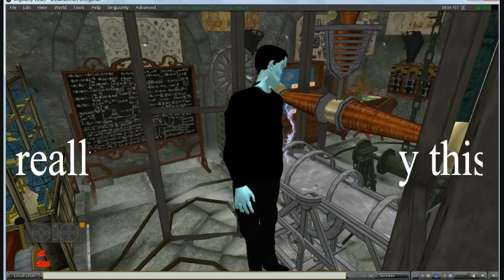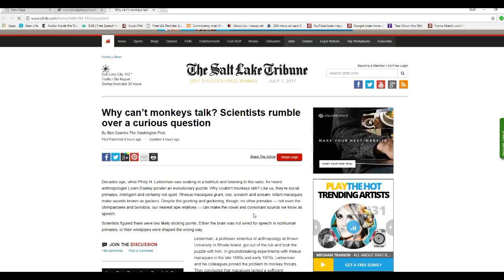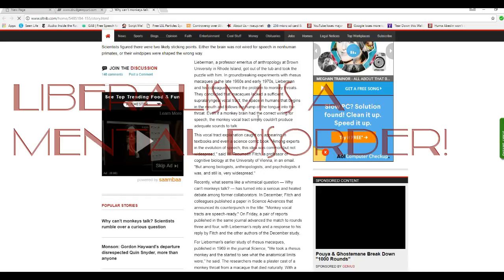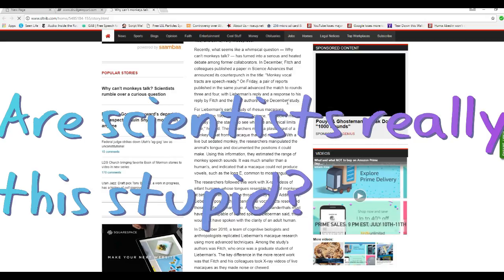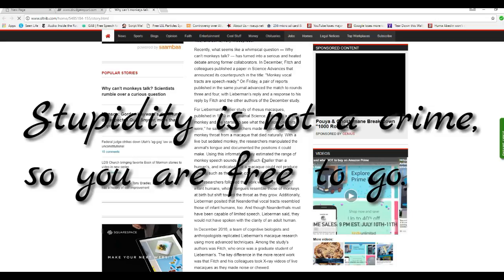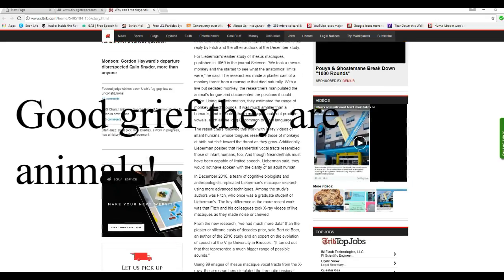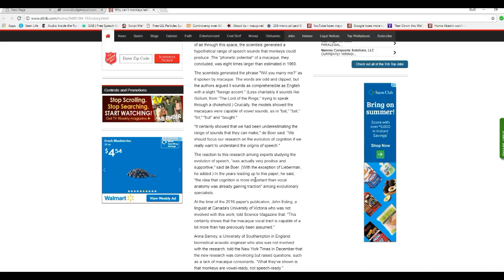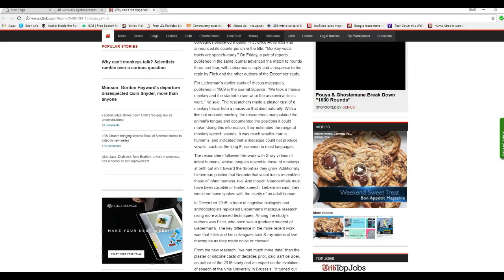Scientists can't understand why monkeys don't talk LOL!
A topic of hot debate today is why monkeys don't talk. The article talks about different physical characteristics of their vocal cords and mouths-- but ignores the fact that these are animals.  That's right you scientists, these are animals. That is why they don't talk. They are intelligent and beautiful, but they are animals, that's all.